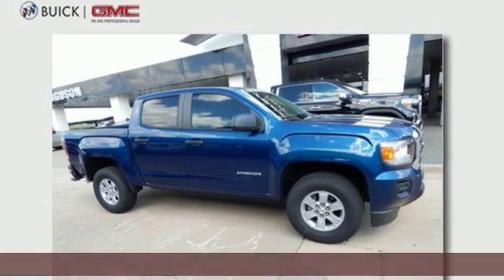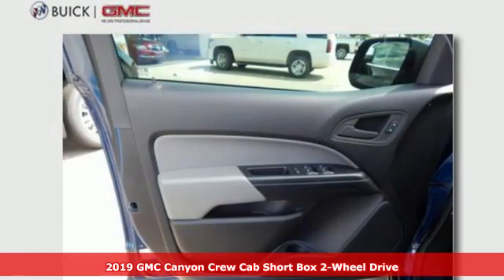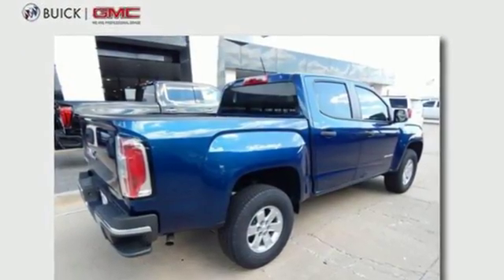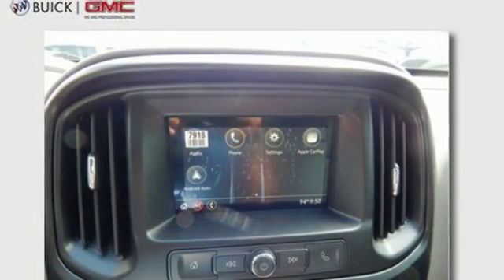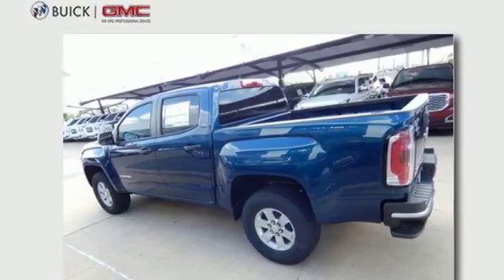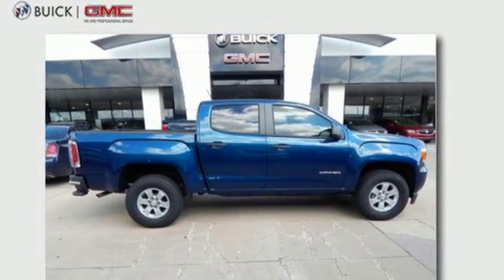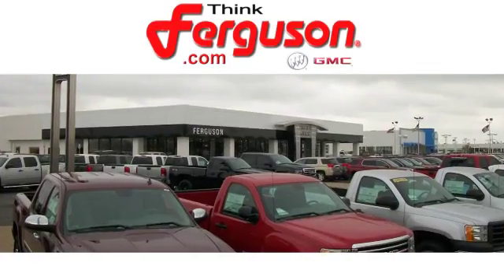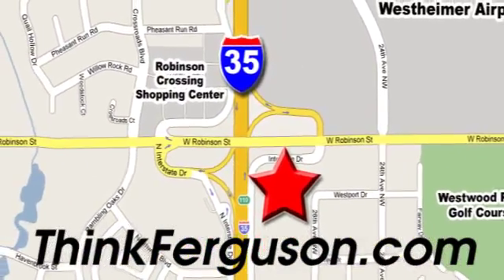New 2019 GMC CANYON Norman OK Oklahoma-City, OK G1262 - SOLD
Year: 2019
Make: GMC
Model: CANYON
Engine: Gas I4 2.5L/150
Transmission: Automatic
Color: Blue Emerald Metallic
Interior: Jet Black/Dark Ash
Stock #: G1262
VIN: 1GTG5BEAXK1112735

Address:
1015 North Interstate Drive